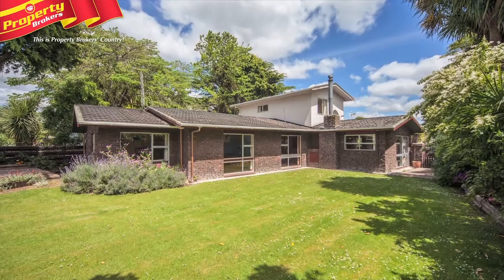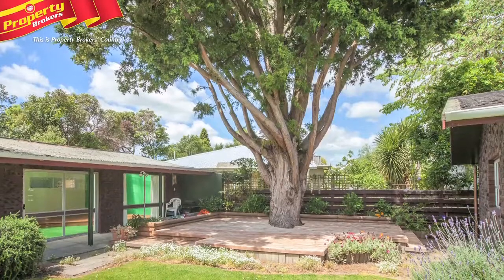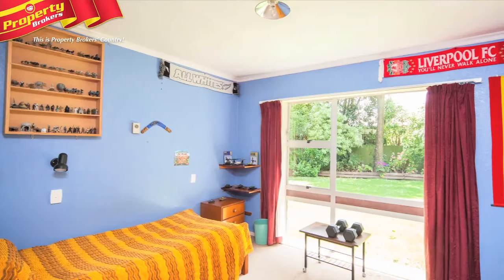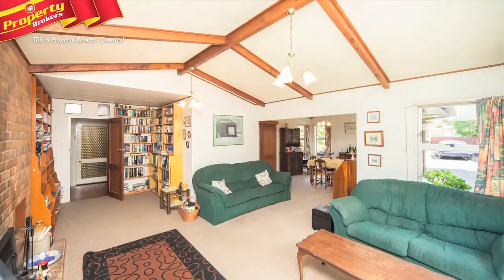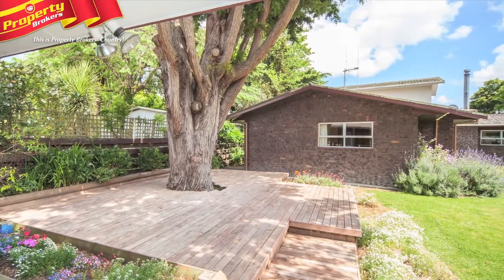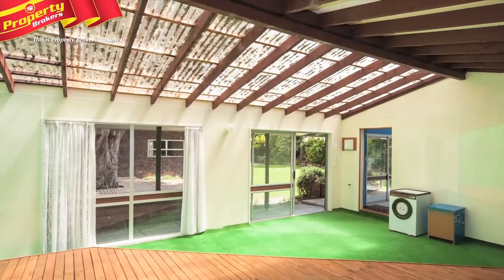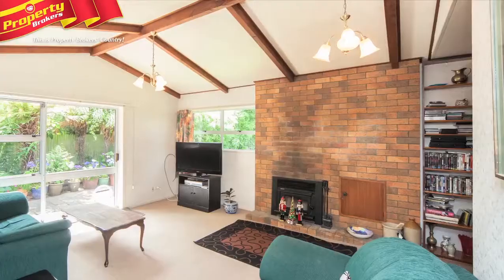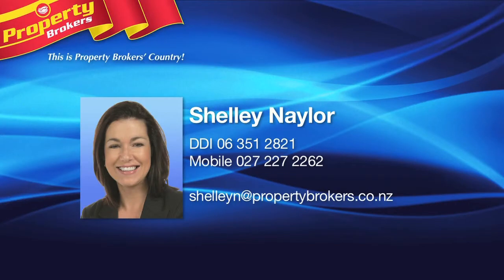99A Manawatu Street, Hokowhitu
Large Hokowhitu family home

For the first time on the market in 13 years, this massive 240m2 family home set back on a gorgeous 1069m2 section is your new opportunity. Four generous bedrooms, the master being upstairs with an ensuite and enough room to have your own lounge area or hobby space. Two bathrooms, large living and dining areas, all well positioned to enjoy the privacy of the lovely backyard. Loads of storage and plenty of garaging. Another fantastic feature is the in ground concrete swimming pool, undercover and pool room - which is the perfect spot to retire too should the decked area get too hot. Good school zoning and well located to local shops, walks and the lagoon. My clients family has moved on and now it is too much for one person to enjoy.